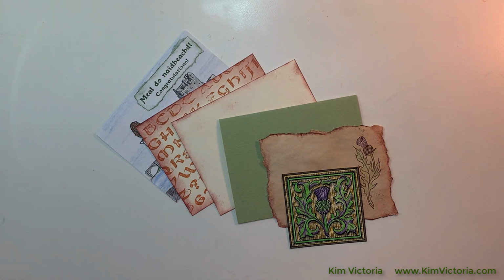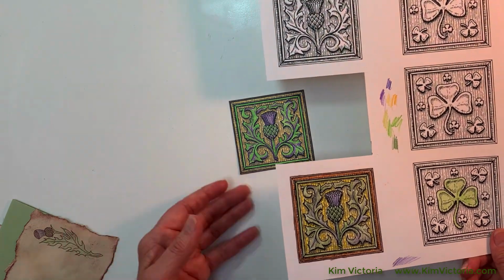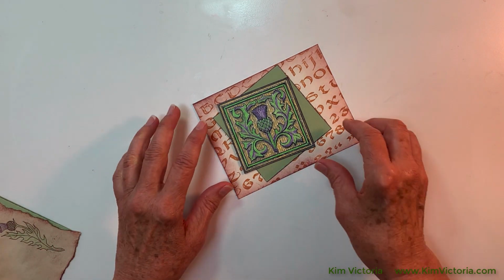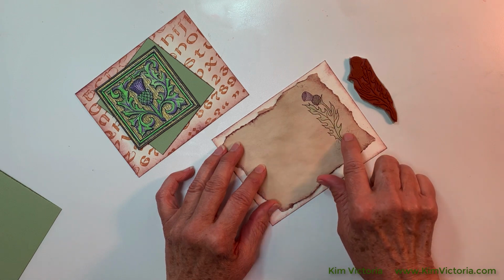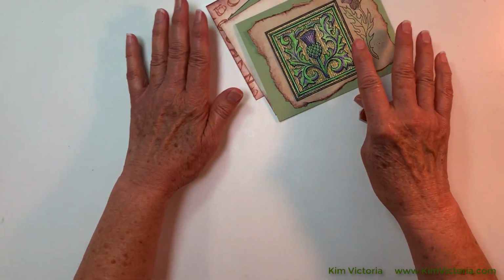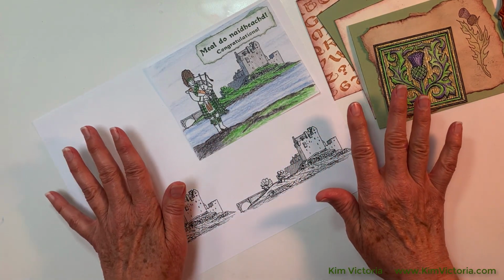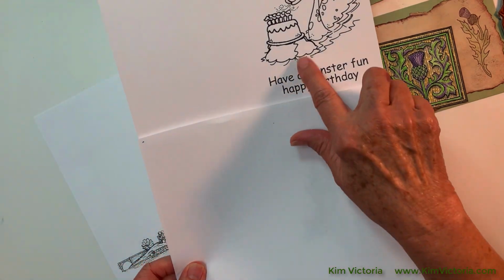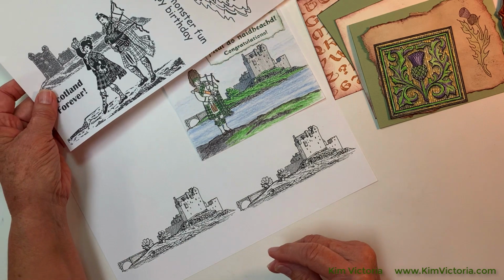Rubber Stamping, Clip Art demonstration, creative Ideas, paper crafting, card making, coloring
Add clip art to your rubber stamping, printables and stenciling tool-kits for more options, more layers, more fun, more creativity. In this part 1 video I share a few of the clip art images I've created, how they could be used, and are available on my Etsy Shop.

Clip art image collections and rubber stamps, that are still in stock, are available in my Etsy Shop:

Freebies and Printables. Please help support my efforts. Thank you!